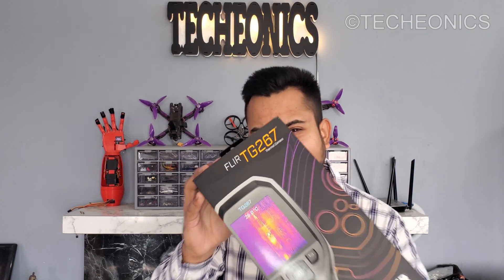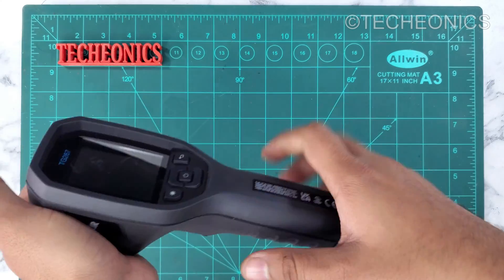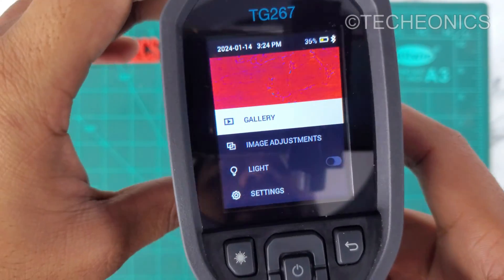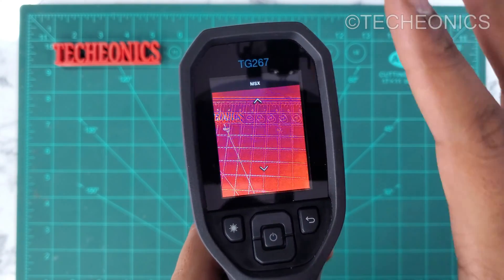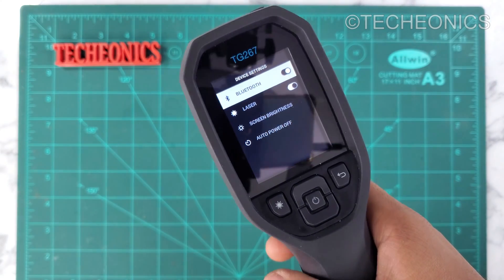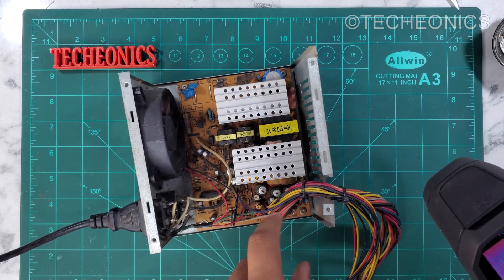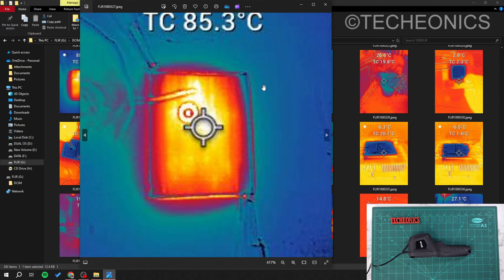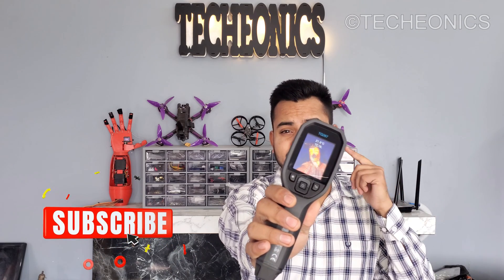Mastering Thermal Imaging : FLIR TG267 Camera Deep Dive - Unbox & Review | Techeonics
🔍 Explore the Unseen with FLIR TG267 Thermal Camera! 🔍

Welcome to Techeonics In this video, we dive into the fascinating world of thermal imaging with the FLIR TG267. Join us as we unbox, review, and demonstrate the powerful features of this cutting-edge thermal camera.

🔥 Key Features:
- High-resolution thermal imaging with a 160 x 120 pixel detector.
- Precision temperature measurements with an accuracy of ±1.5°C.
- 2.4-inch color TFT LCD display for crystal-clear visuals.
- Innovative MSX technology for enhanced image detail.
- Built-in laser pointer for accurate targeting.

👁️ Review and Demonstration:
Get an in-depth look at the physical features, usability, and performance of the FLIR TG267. We'll take you through practical use cases and real-world scenarios, showcasing how this thermal camera can elevate your understanding of temperature variations.

🌐 Connect with FLIR TG267:
Learn about the device's connectivity options, including USB Type-C for data transfer and Bluetooth for wireless communication.

🤔 Pros and Cons:
We provide an honest assessment of the FLIR TG267, discussing both its strengths and any potential drawbacks we observed during testing.

📈 Final Thoughts:
Find out our overall impressions of the FLIR TG267 and whether we recommend it for your thermal imaging needs.